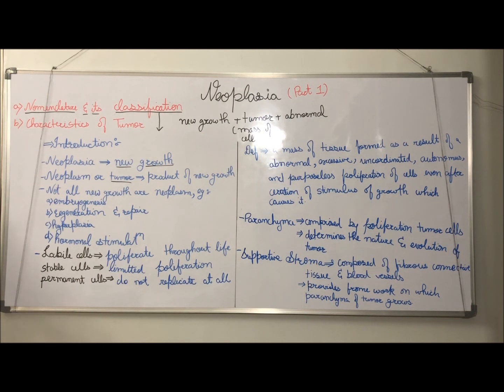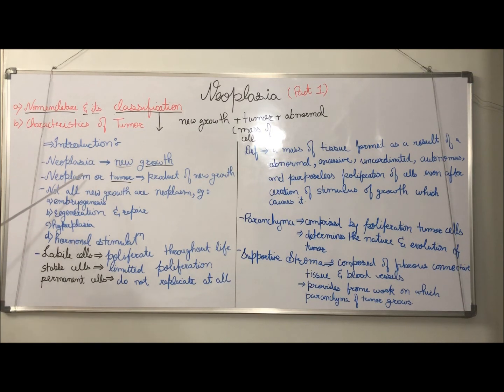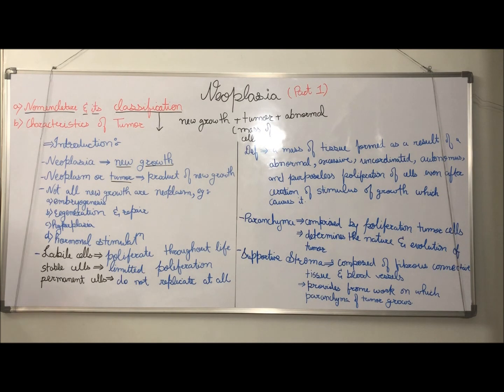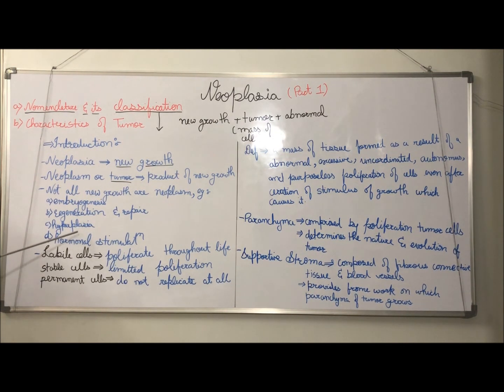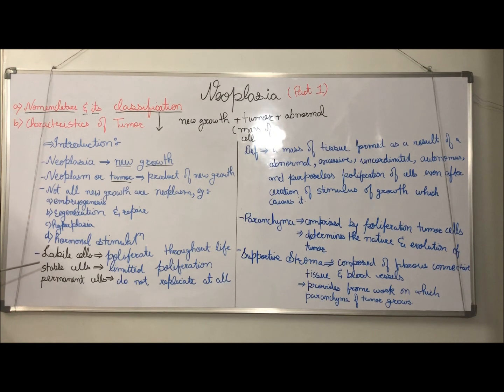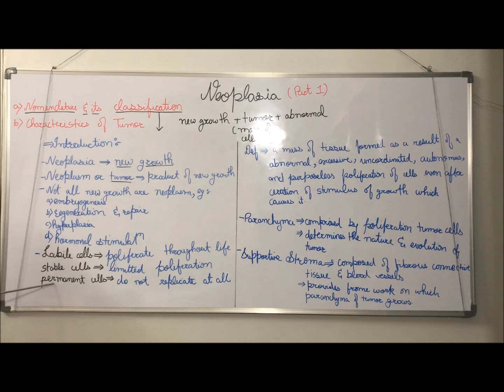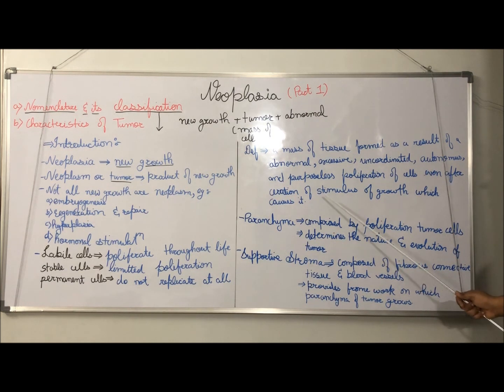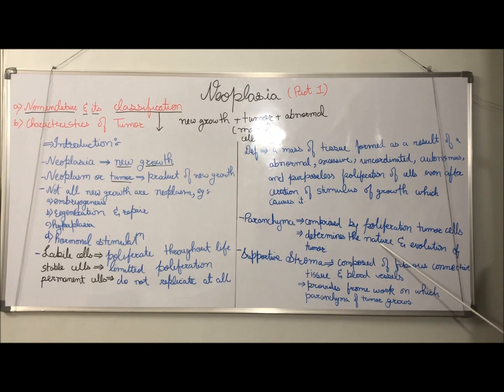neoplasia part 1